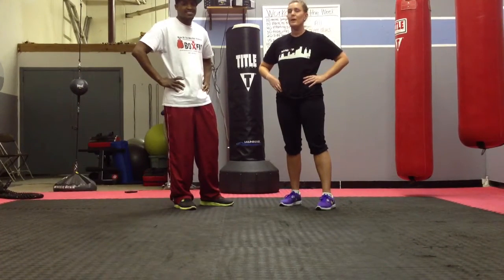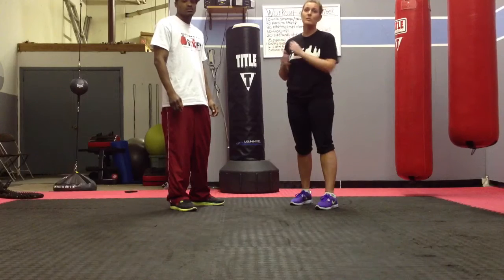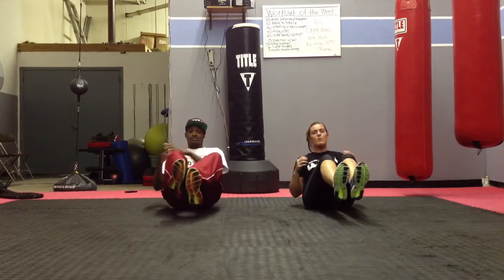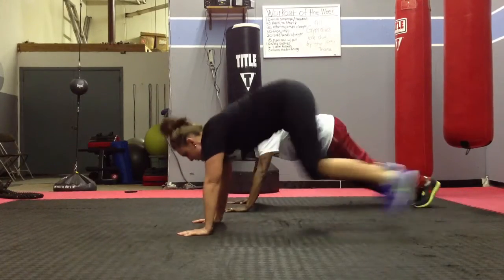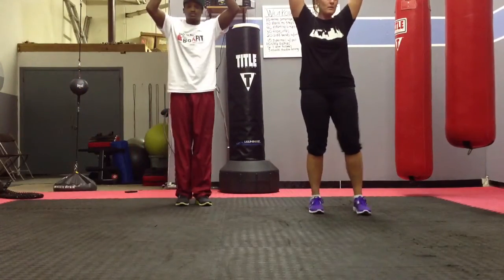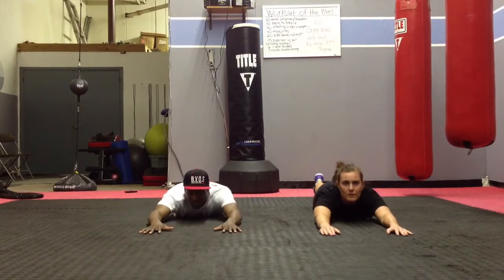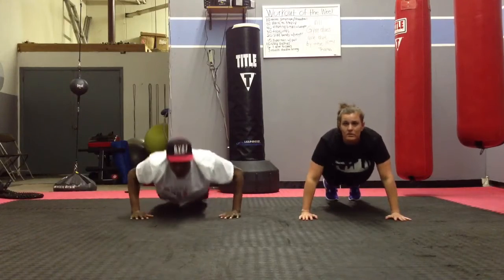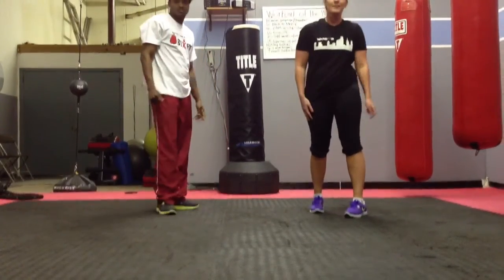Workout of the week 4-8-2013